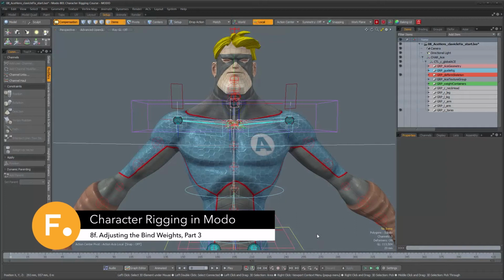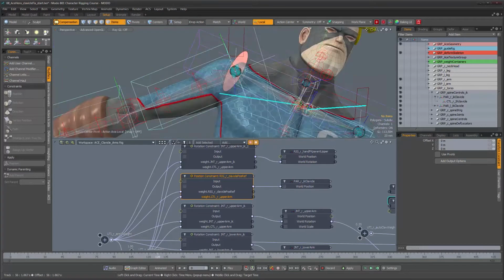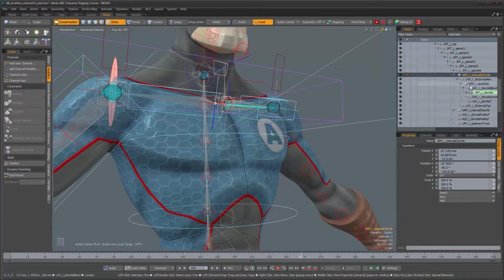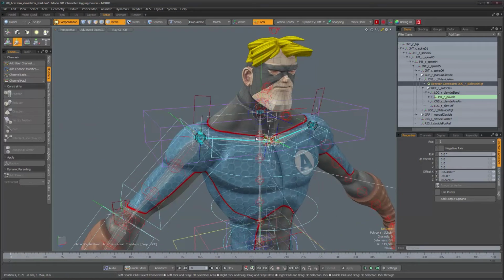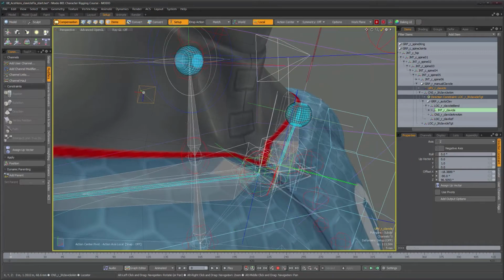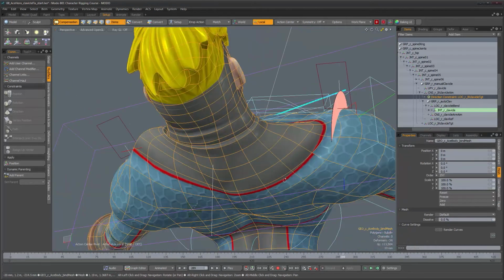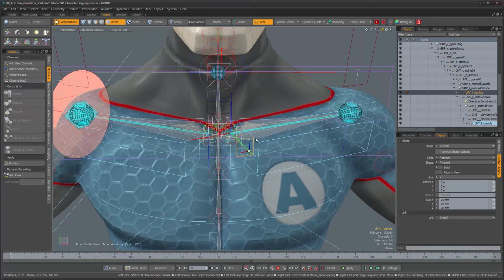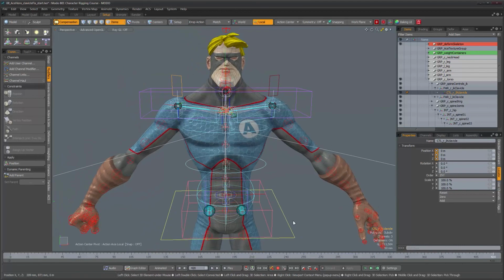Character Rigging in Modo | Part 8.8: Fixing Clavicle Deformations